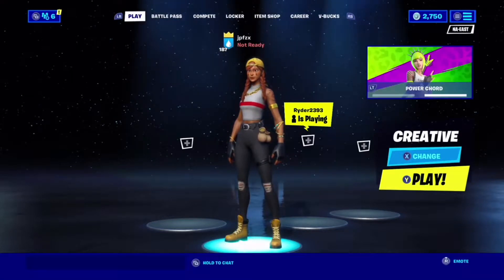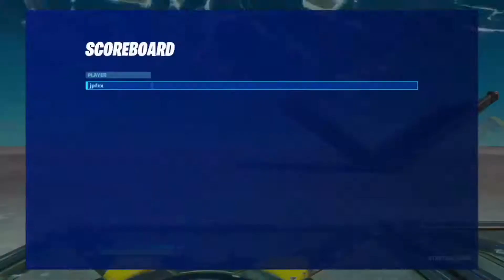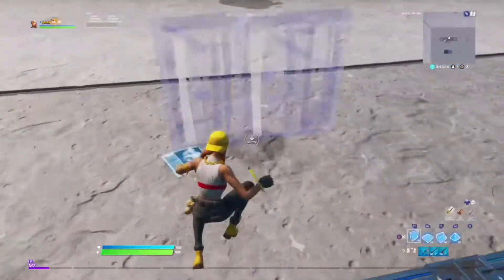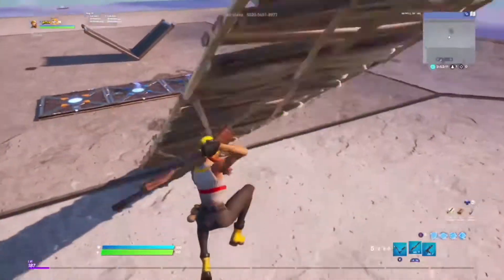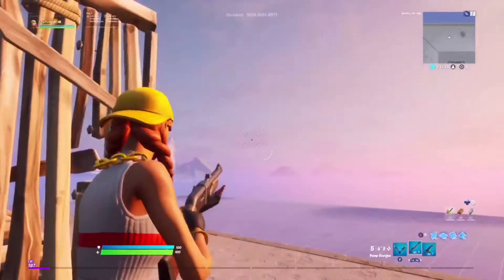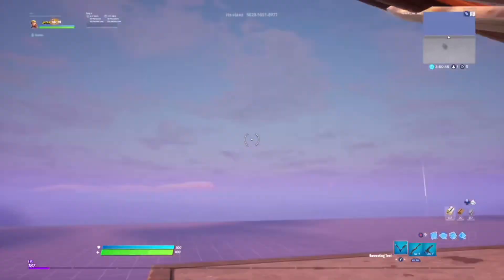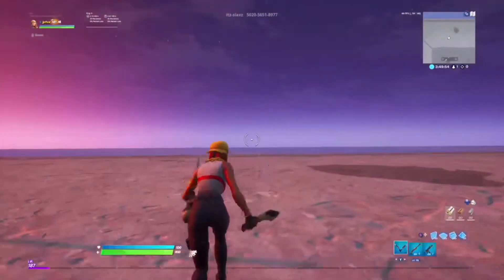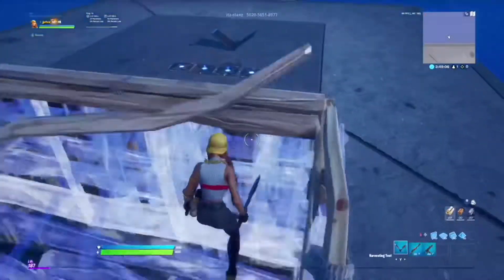EVERY Side Jump YOU need to know! (Fortnite)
Comment any tutorials you want me to do in the future